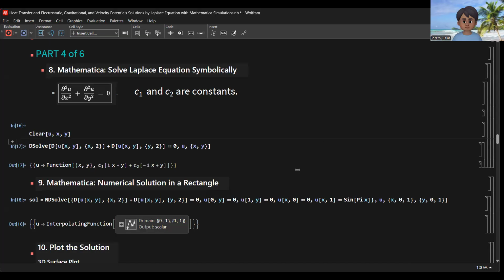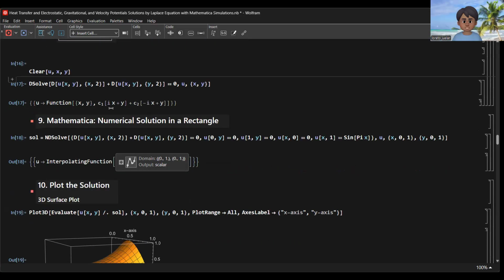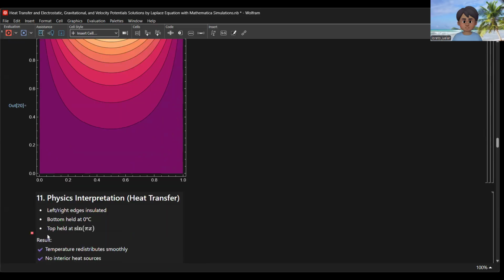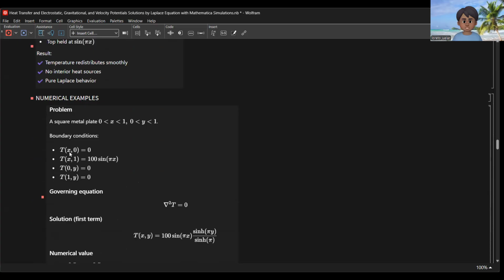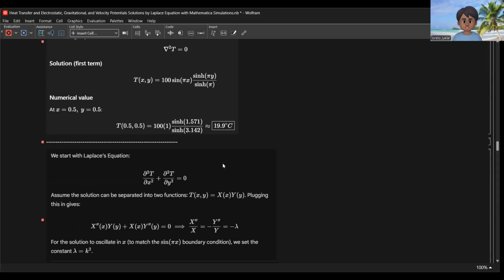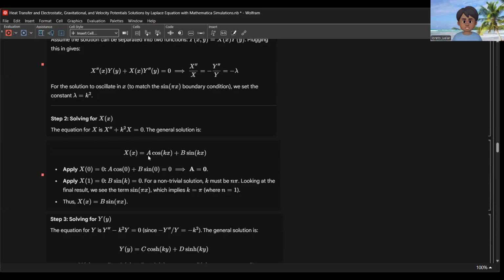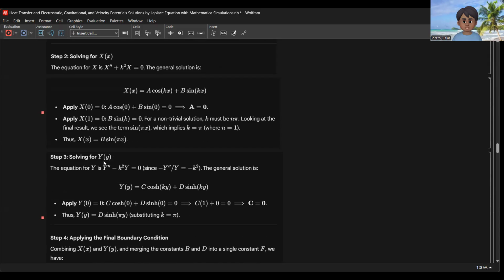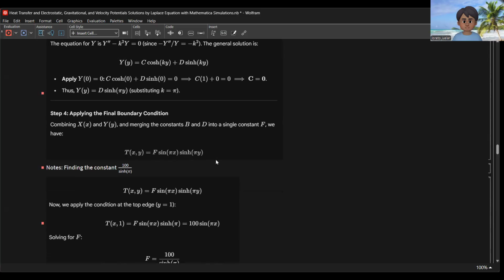Part 4 of 6 Laplacian equations and applications with Mathematica Simulations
Applications include heat transfer, electrostatic potential, gravitational potential, and velocity potential.